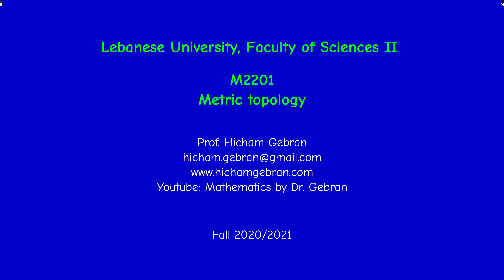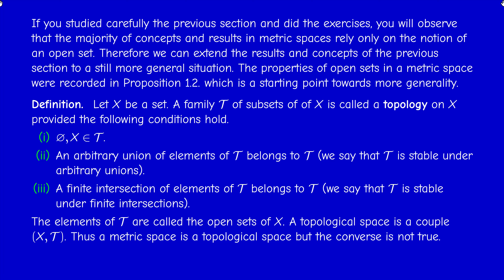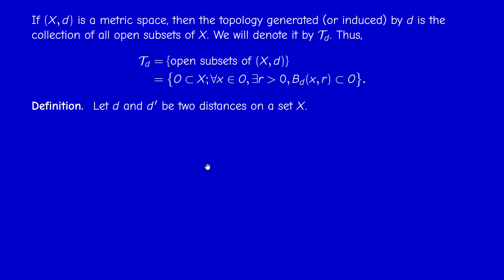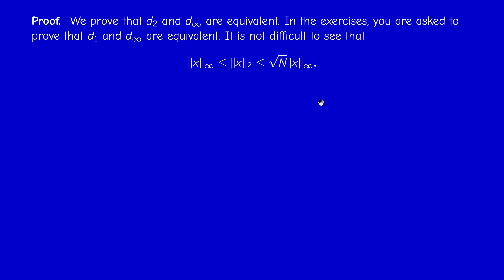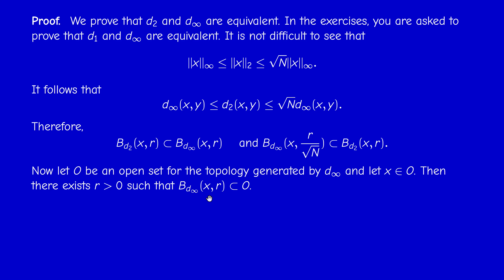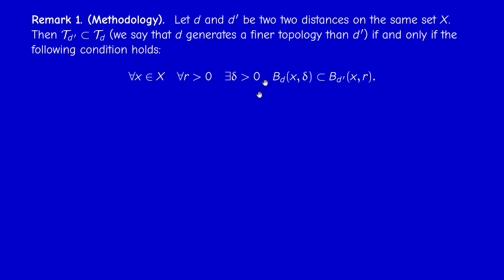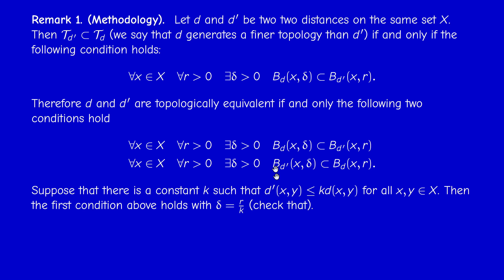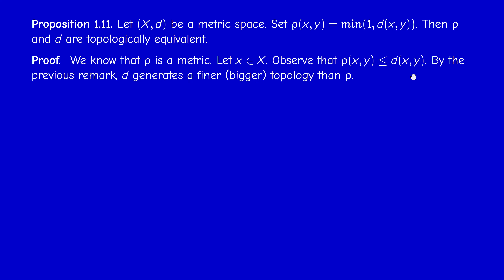M2201 -Metric Topology - Section 1.3 - Topology and topologically equivalent distances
Definition of a topology. Definition and examples of topologically equivalent distances. Lipschitz equivalent distances. Methodology for proving that two distances are topologically equivalent.